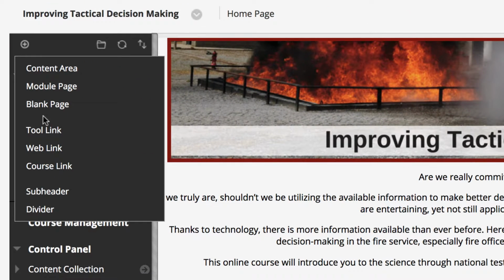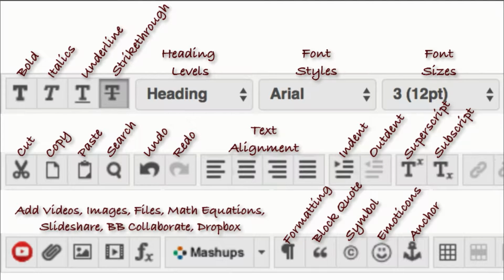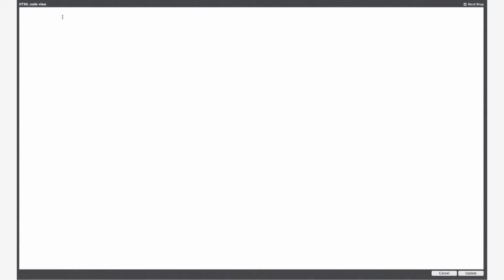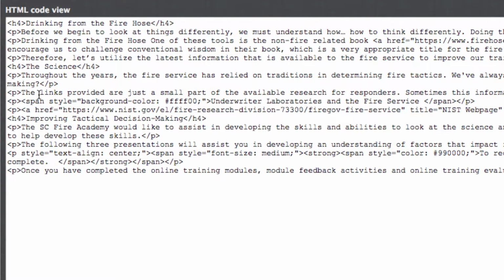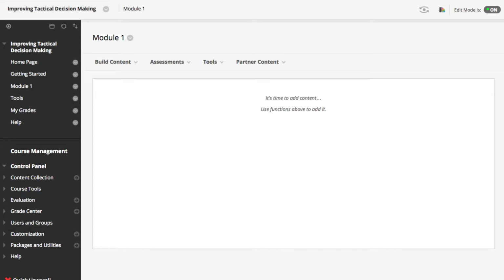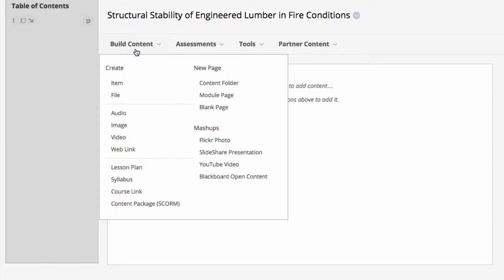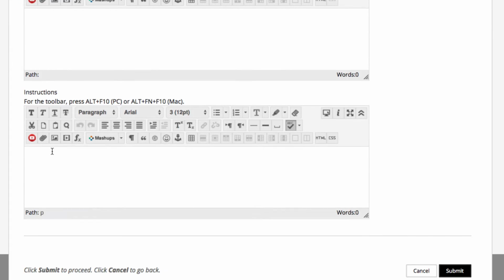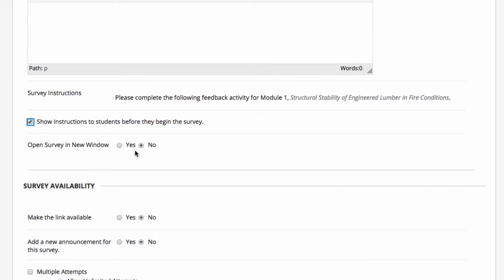Creating Content Areas and Blank Pages